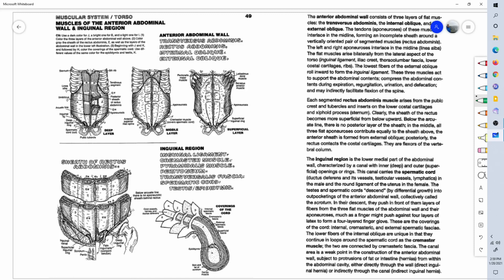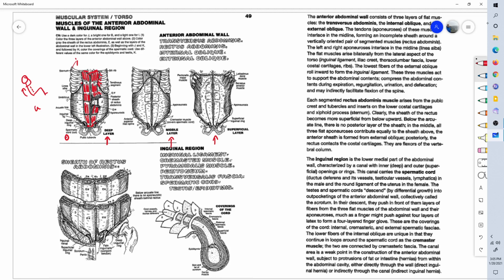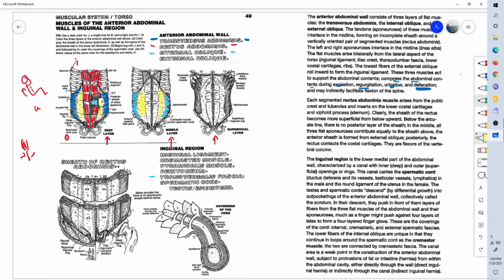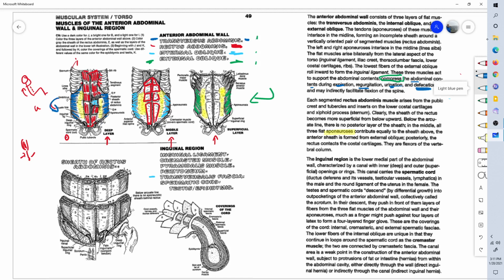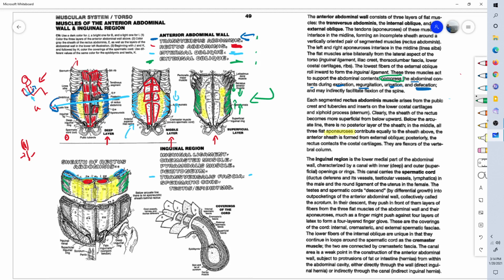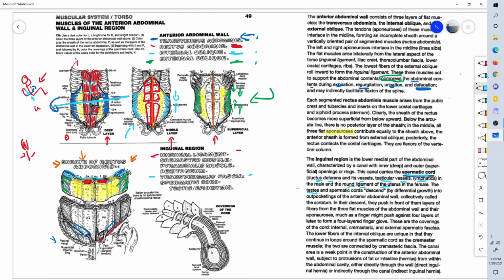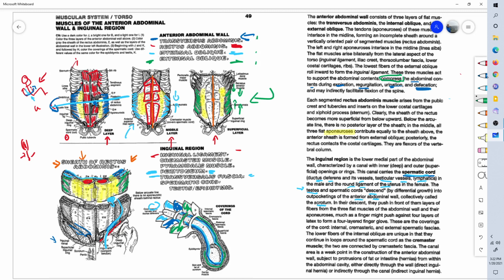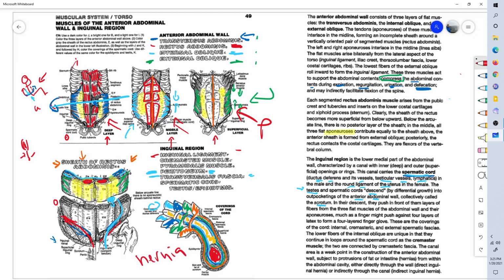Anatomy Coloring Book page pg 49 anterior abdominal wall inguinal region muscles